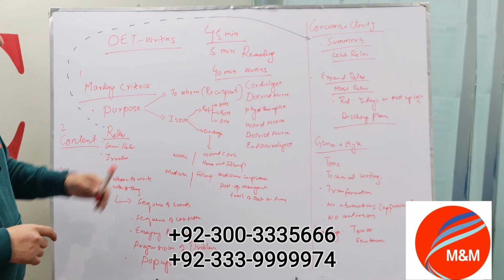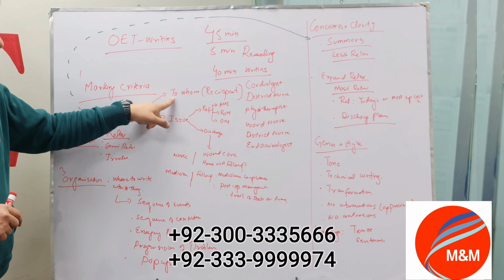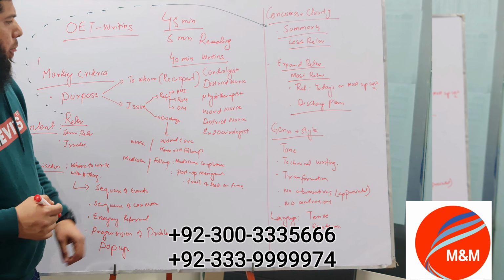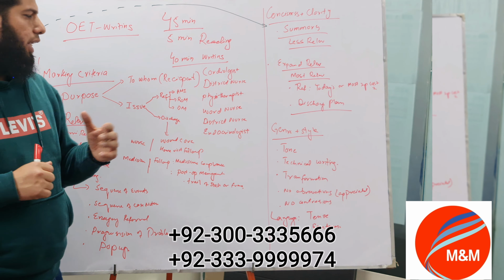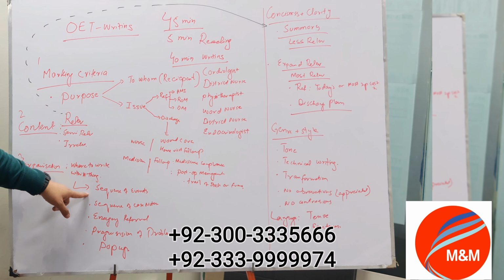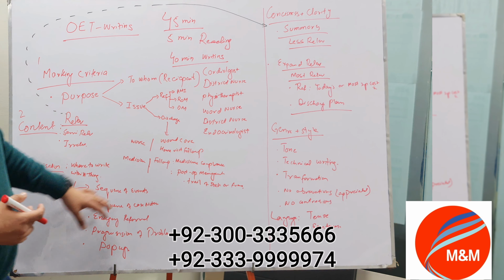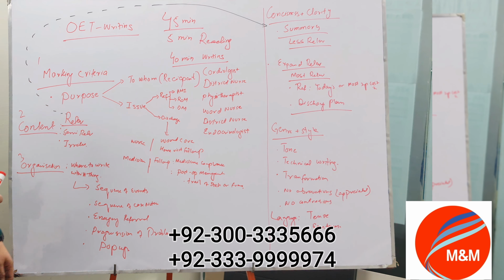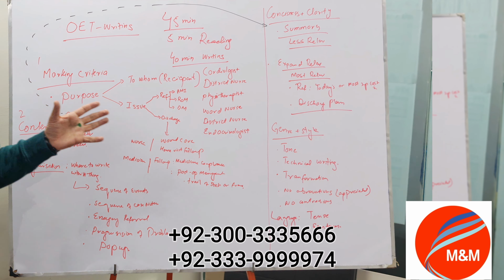OET-WRITING| 1st lecture|Marking criteria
OET Speaking Criteria